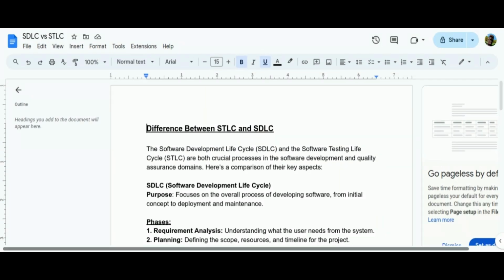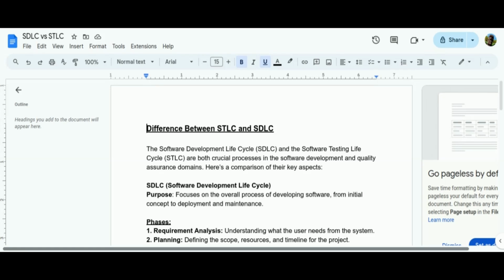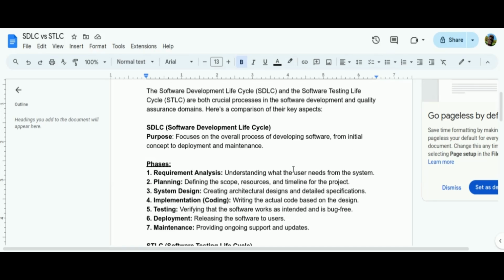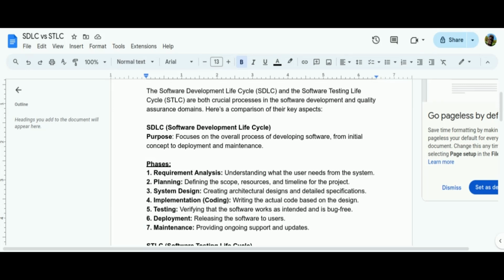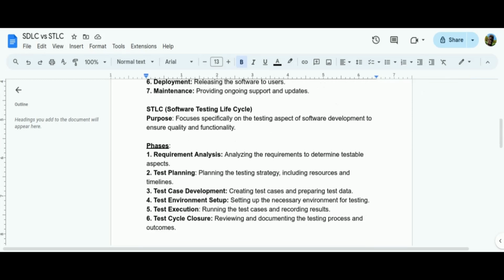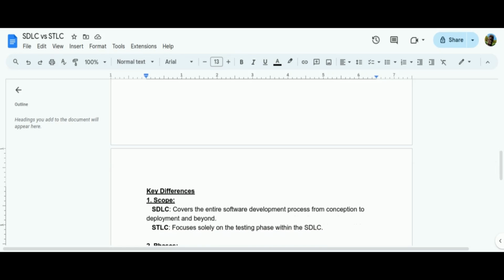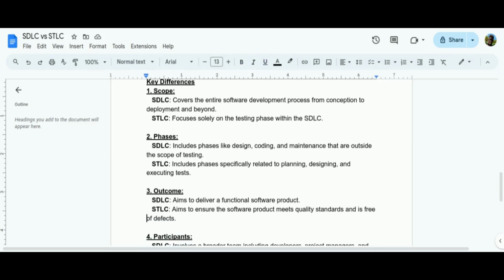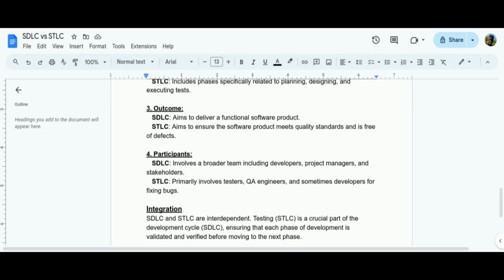SDLC vs STLC